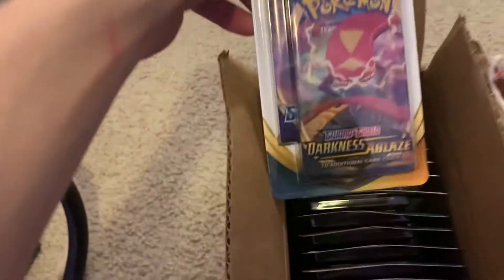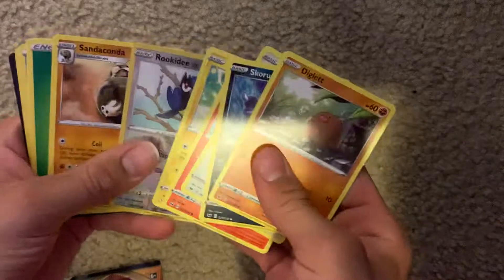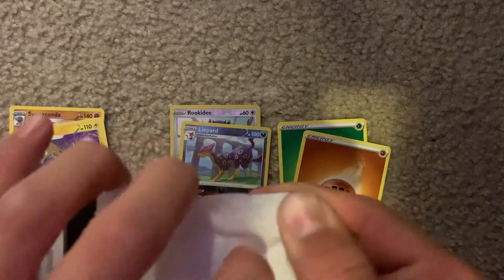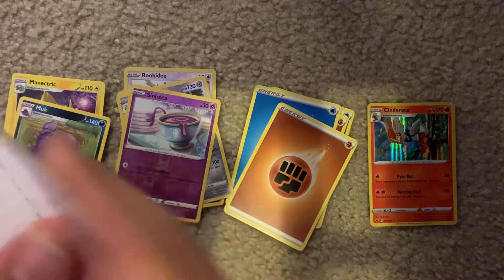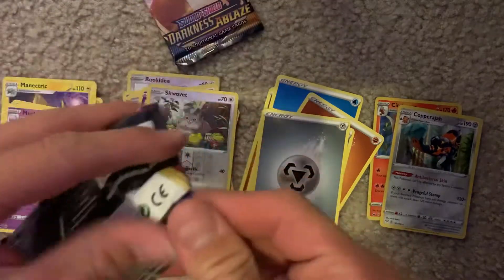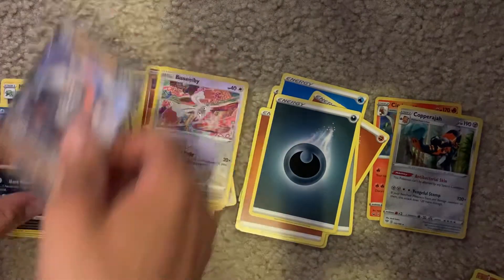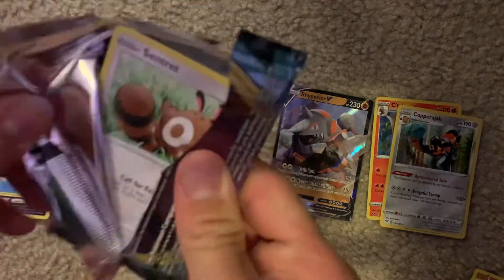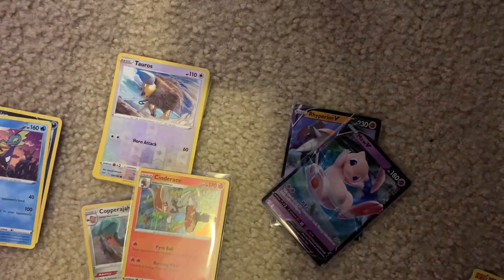Rapid Opening: 5 Darkness Ablaze Double Blister Packs.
This is my first Rapid Opening.
I purchased a case of about 32 Sword and Shield: Darkness Ablaze Double Blister Packs in hunt of some good cards. Shall we pull any?